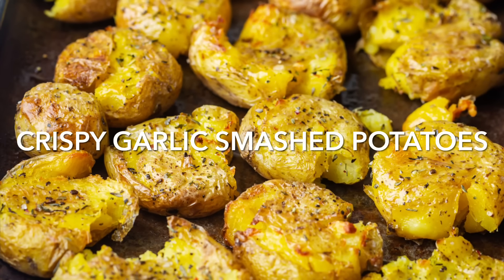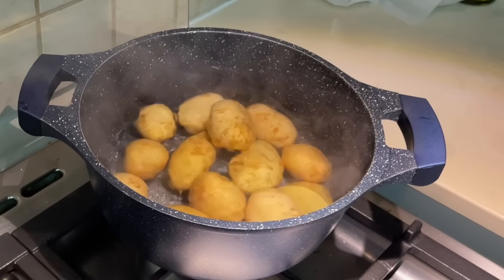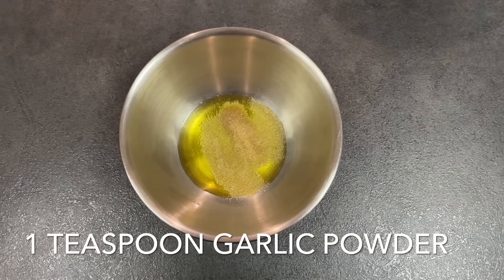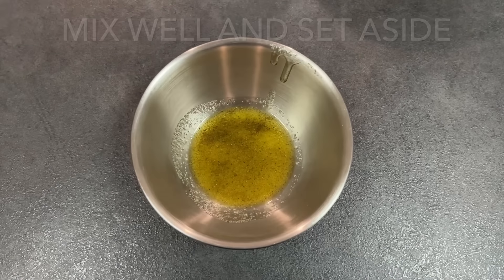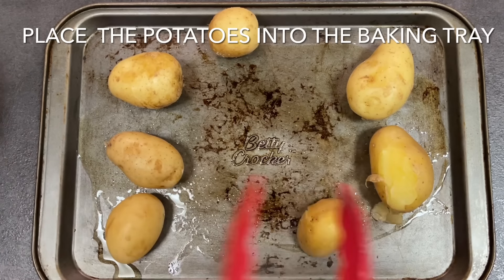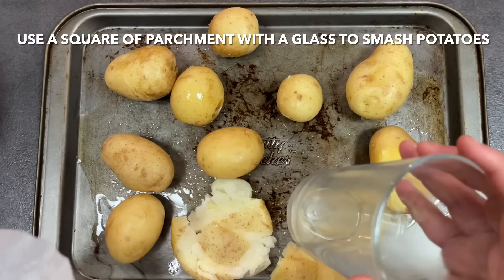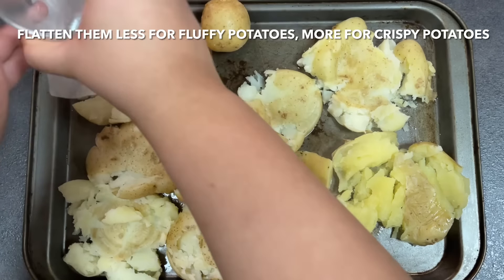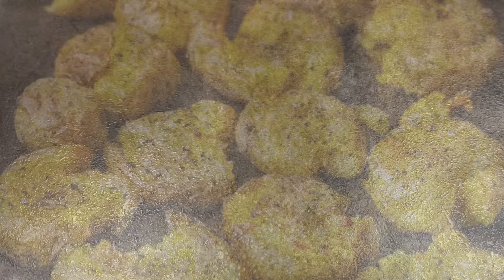Crispy Garlic Smashed Potatoes | Delicious Sides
These Crispy Garlic Smashed Potatoes are so yum and all you need is a handful of ingredients. Let's get started.